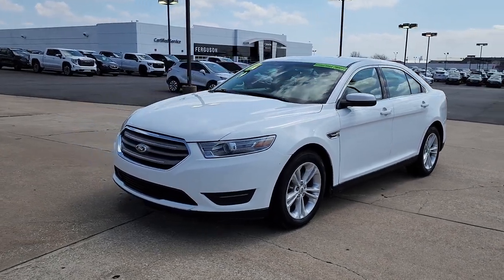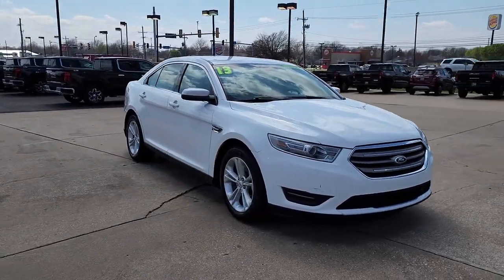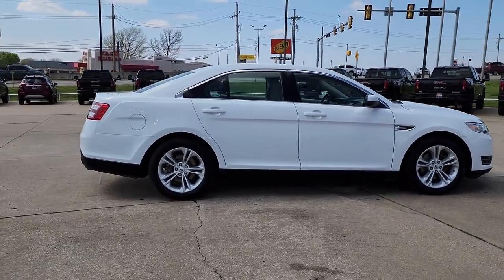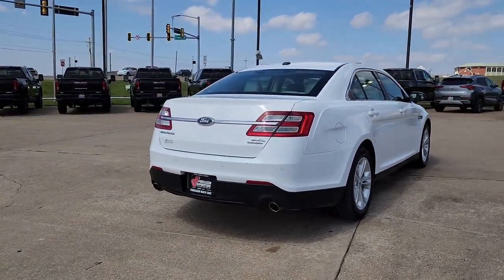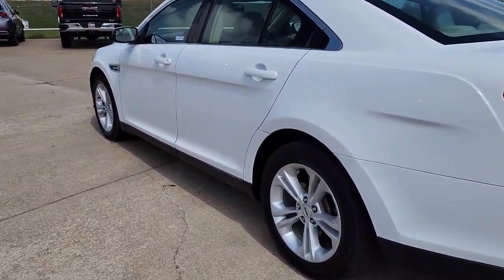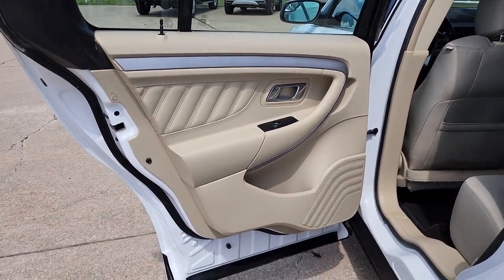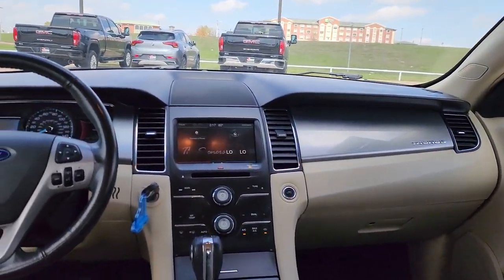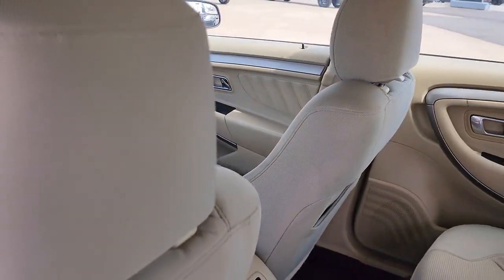2013 Ford Taurus Tulsa, Broken Arrow, Owasso, Bixby, Green Country, OK S23597B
Oxford White Used 2013 Ford Taurus SEL available in Broken Arrow, Oklahoma at Ferguson Superstore. Servicing the Tulsa, Owasso, Bixby and Green Country, OK area.

Ferguson Superstore
1601 N Elm Place

***WHOLESALE TO THE PUBLIC***, Taurus SEL, 4D Sedan.Awards:* Ward's 10 Best Engines * 2013 KBB.com Brand Image AwardsPRICING INCLUDES FERGUSON DISCOUNT AND ALL NATIONAL AND REGIONAL INCENTIVES! #1 VOLUME GMC DEALER IN OKLAHOMA! You pay the price listed plus a $379 documentation fee, less any extra incentives if available and/or applicable. Please call to check on availability. NO BROKERS OR DEALERS, PLEASE.